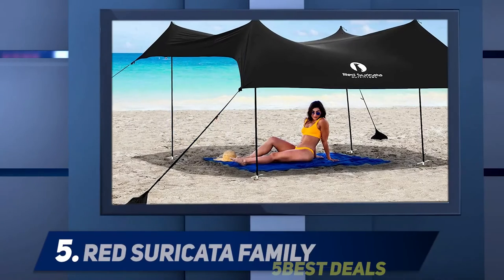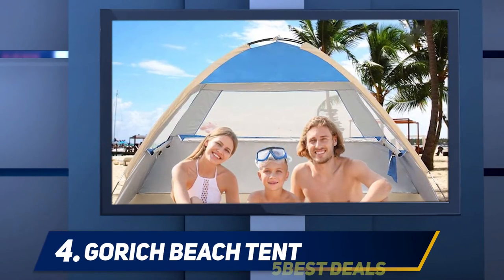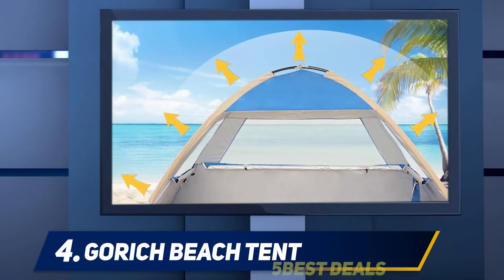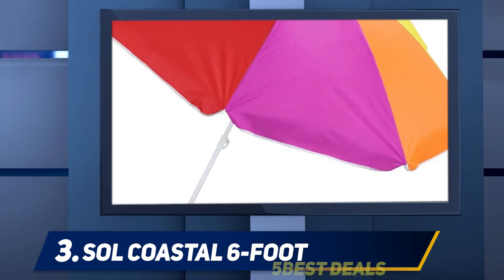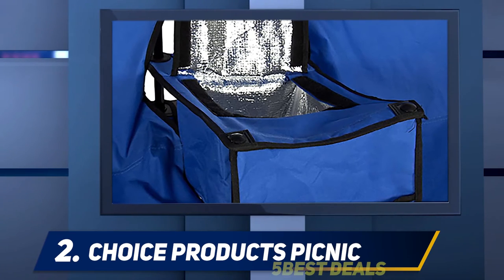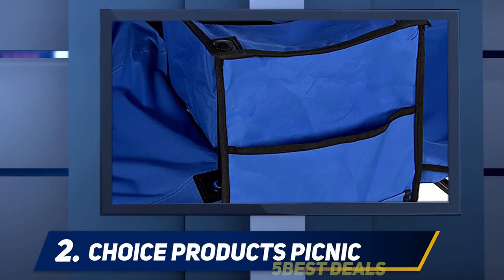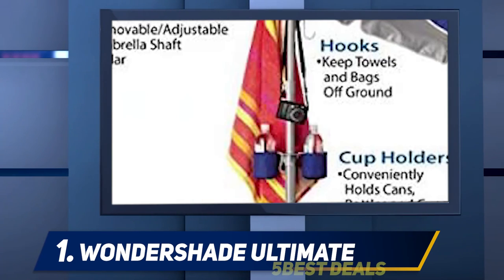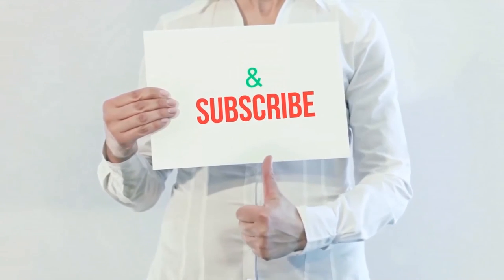Top 5 Best Beach Tents of 2023?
► Here is the Links For Updated Price Of Best Beach Tents 2022!
❥ 1  ► Wondershade Ultimate ◄
✓ Amazon US
✓ Amazon CA
✓ Amazon UK
❥ 2  ► Best Choice Products Picnic ◄
✓ Amazon US
✓ Amazon CA
✓ Amazon UK
❥ 3  ► Sol Coastal 6-Foot  ◄
✓ Amazon US
✓ Amazon CA
✓ Amazon UK
❥ 4  ► Gorich Beach Tent ◄
✓ Amazon US
✓ Amazon CA
✓ Amazon UK
❥ 5  ► Red Suricata Family  ◄
✓ Amazon US
✓ Amazon CA
✓ Amazon UK

This is my top 5 Best Beach Tents, That I mention in this video.